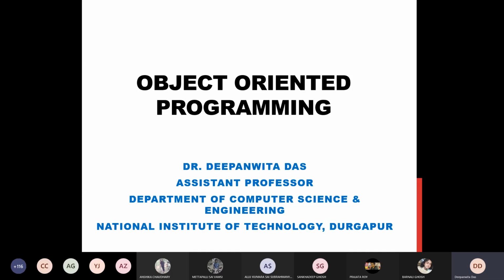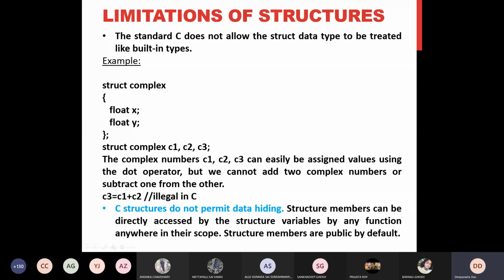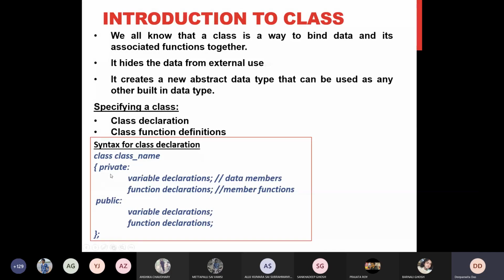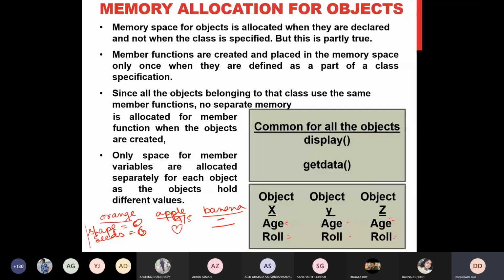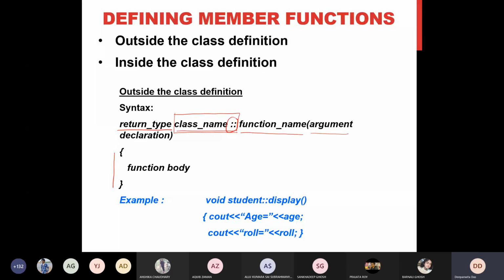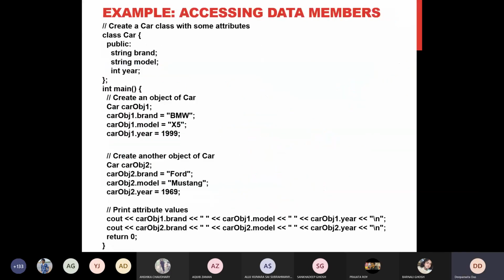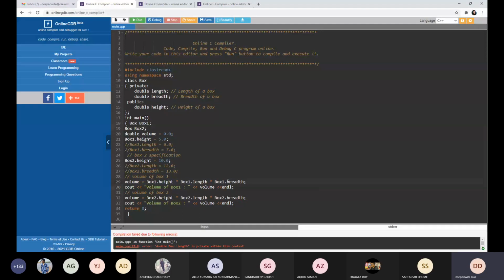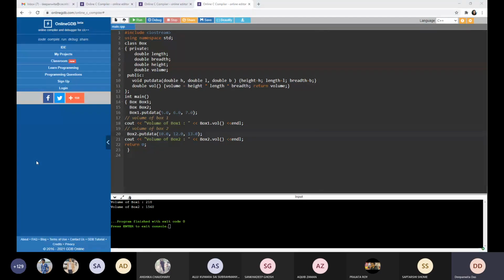7) Classes and Objects | Object Oriented Programming | CSC 404 | NIT Durgapur